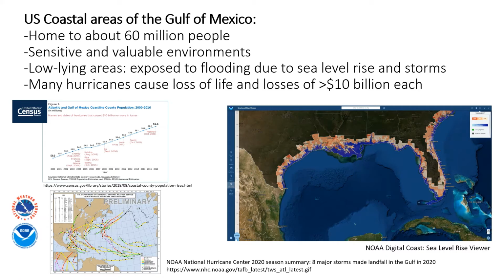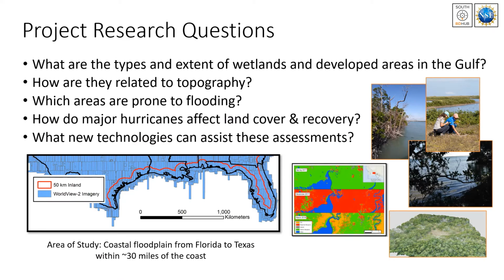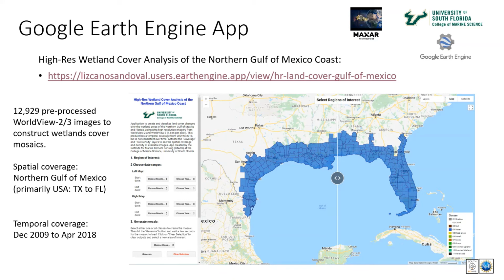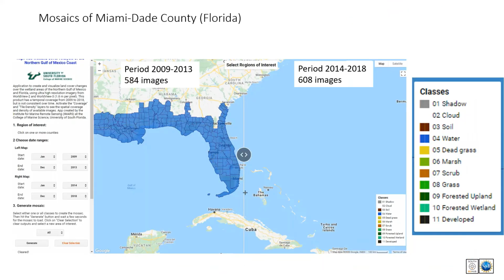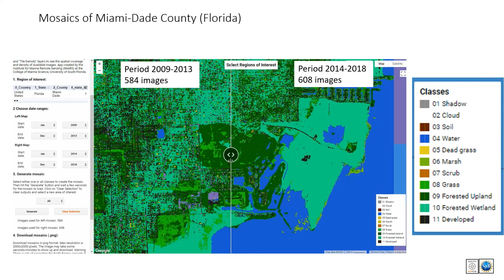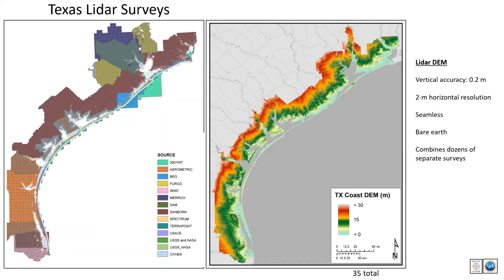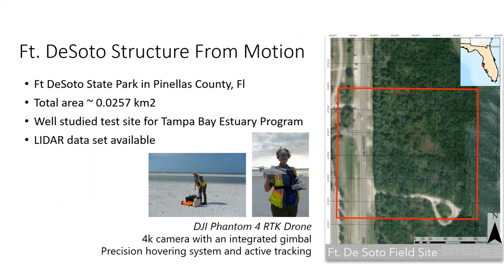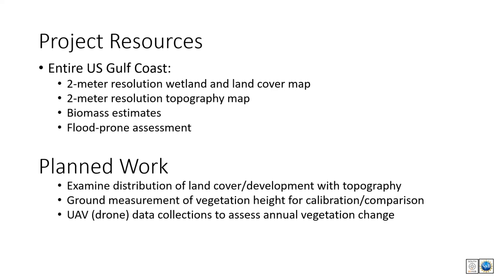Habitat, Biodiversity, and Flood Hazard Assessments of the Southern US Coasts from Florida to Texas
Frank E Muller Karger,  University of South Florida, College of Marine Science. Professor